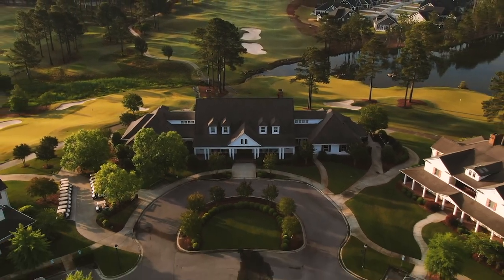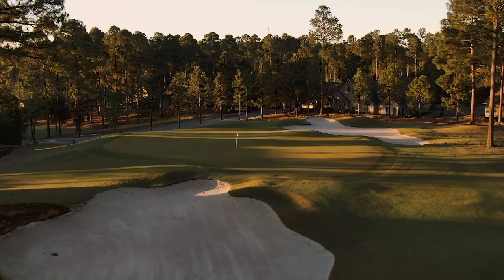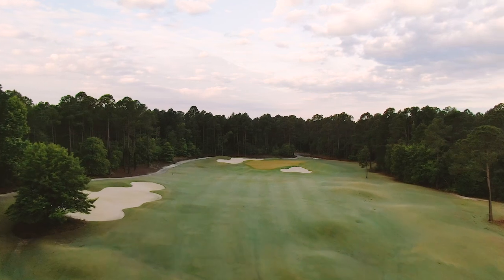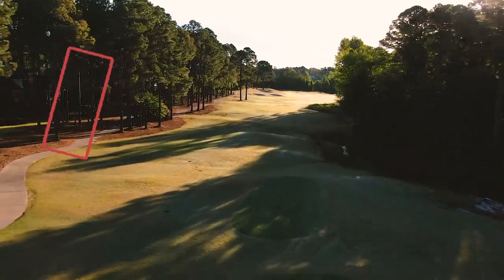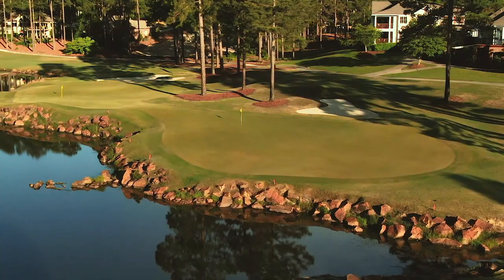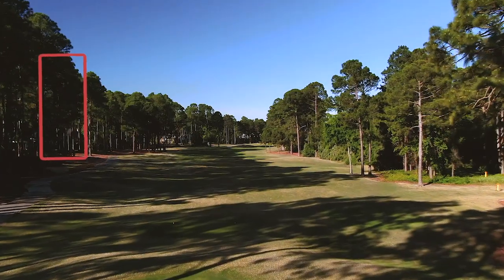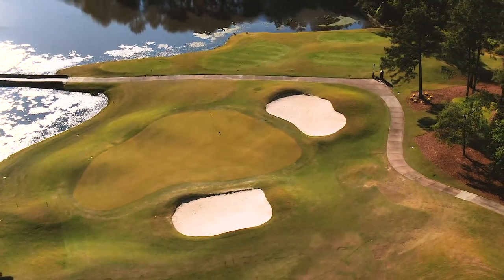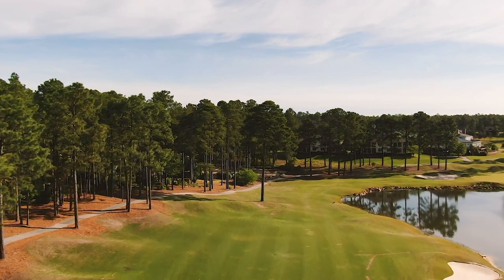The Mid South Club Flyover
Located just minutes from the historic Village of Pinehurst, North Carolina, the Mid South Club is one of the Carolinas’ most attractive private residential golf communities. Five hundred forty five acres of longleaf pine forests, lakes and gently rolling hillsides provide a backdrop for a place of beauty and serenity. The Mid South Club Arnold Palmer signature golf course offers it’s members a challenging yet enjoyable championship layout on which to test their skills. We invite you to explore all that the Mid South Club and the Village of Pinehurst area have to offer.

@boblongsports Twitter

@brianpetersophoto IG